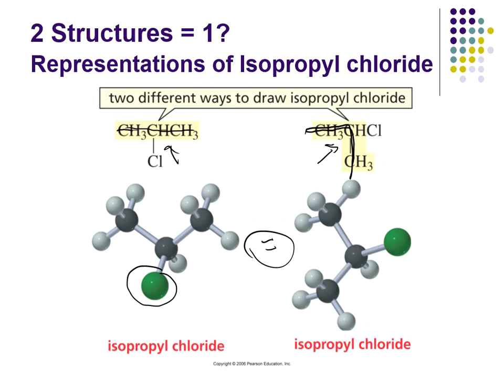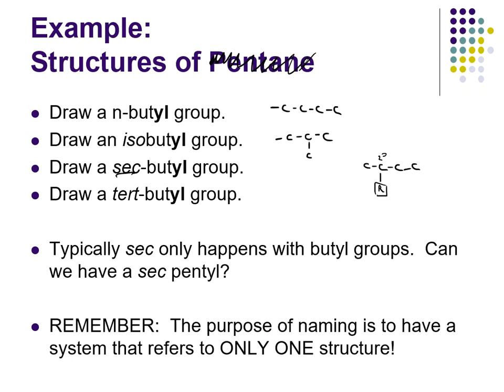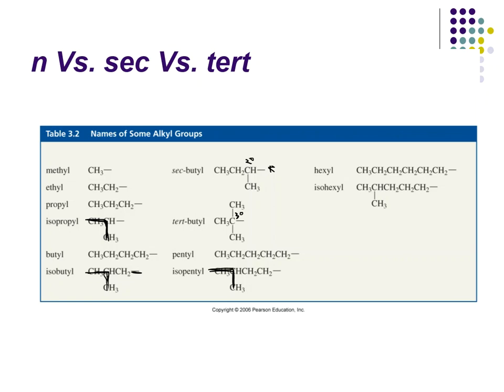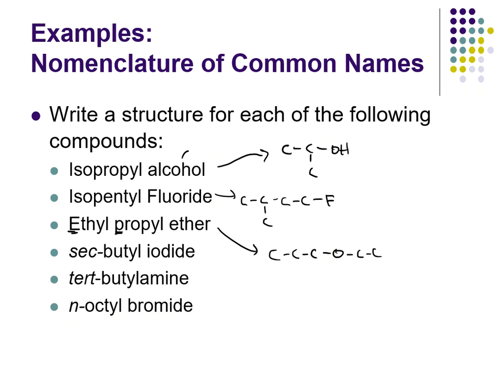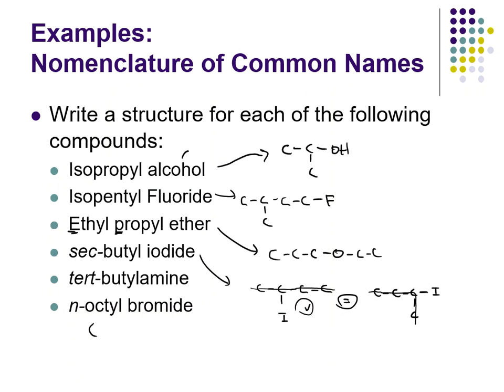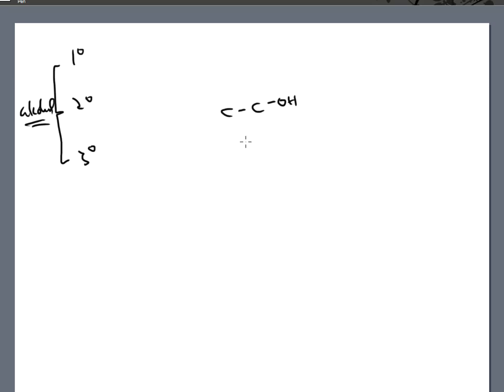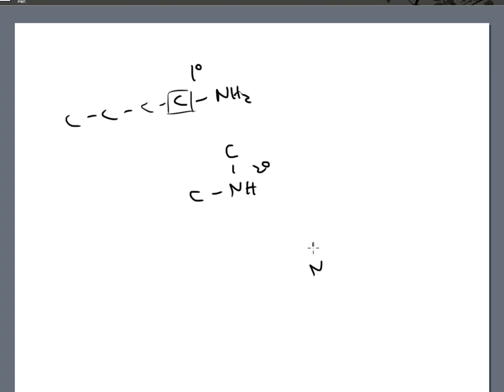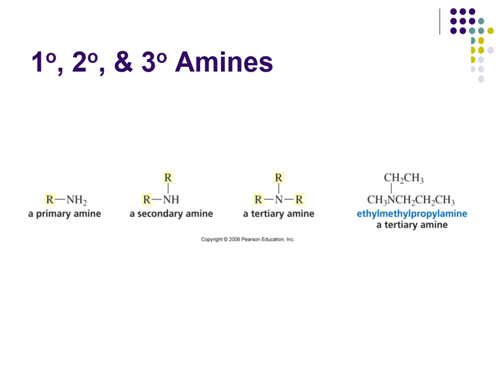CHM 251: Alkanes Part 5